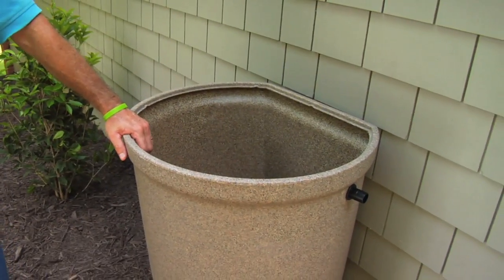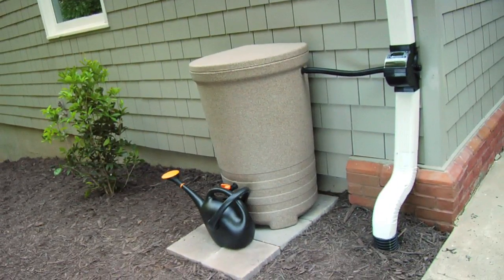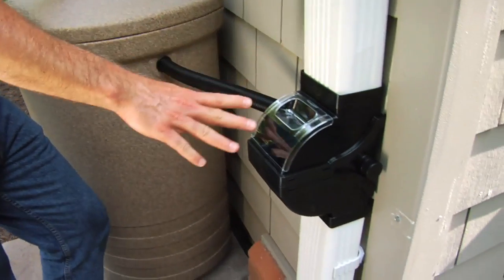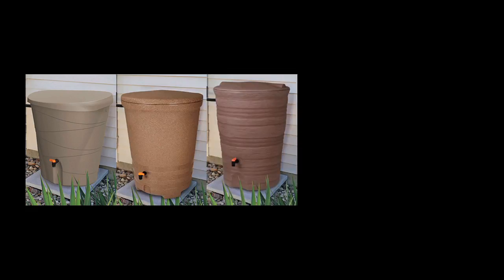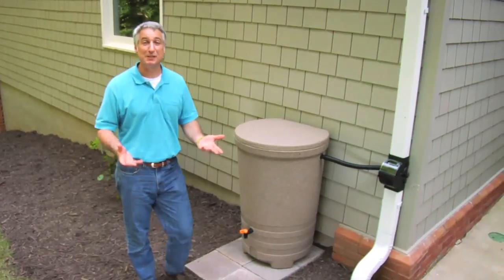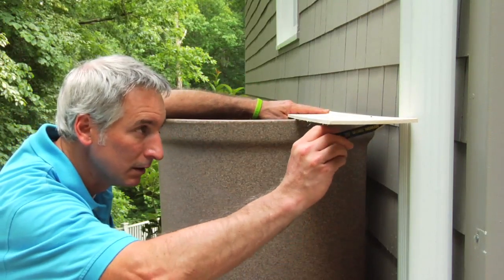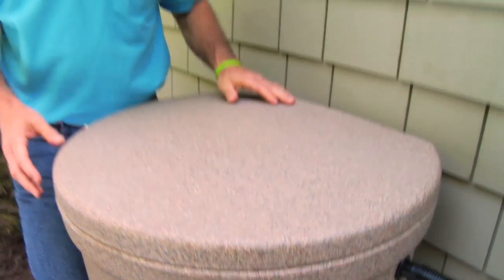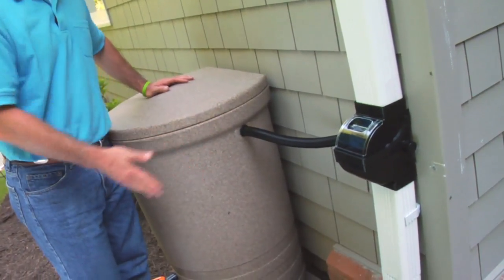Install Rain Barrels for an eco-friendly lawn & garden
Joe Lamp'l (Joe Gardner) shows you how to install an eco-friendly Fiskar's rain barrel to water your lawn and garden. Water collected in a rain barrel can be used in times of watering restrictions or when water is otherwise scarce. The Fiskar's barrel system works with the existing downspout, and takes water away from your house (especially the foundation) once the barrel is full. The barrel can easily be stored during cold winters.

Mixed Bag Media. Atlanta Video Production.